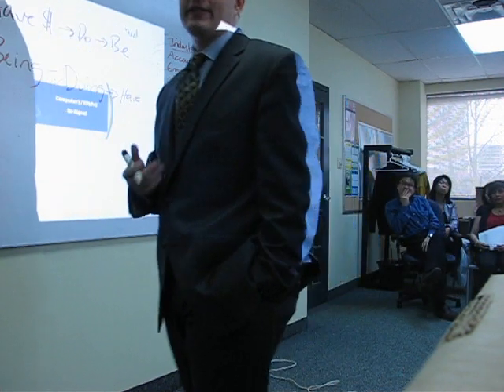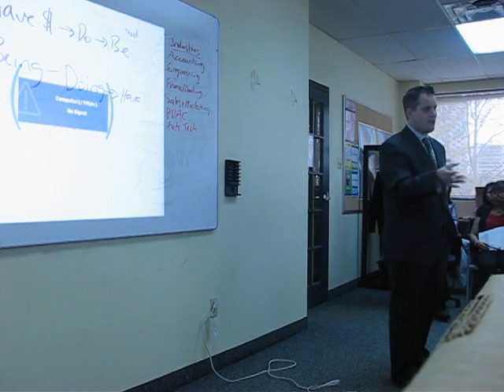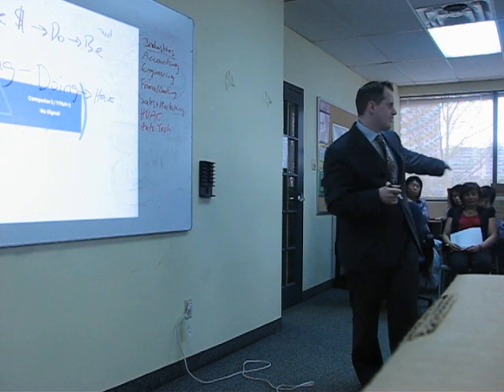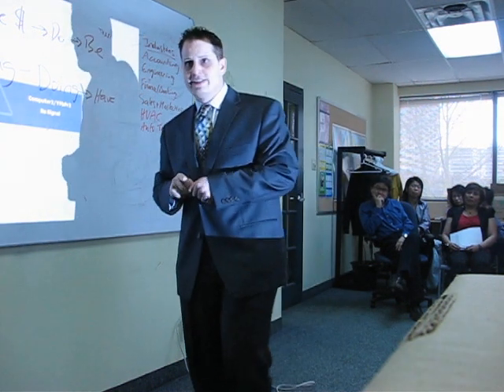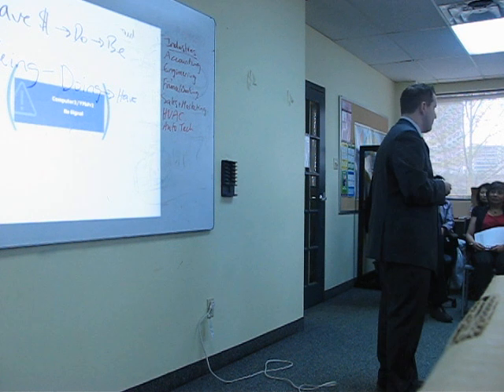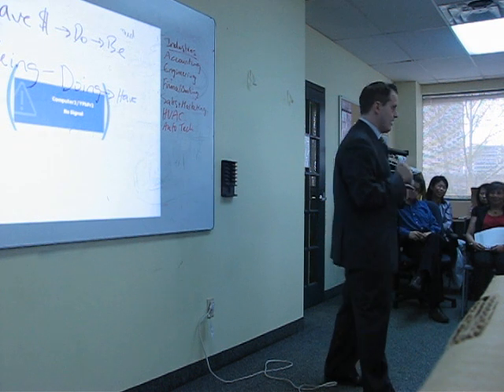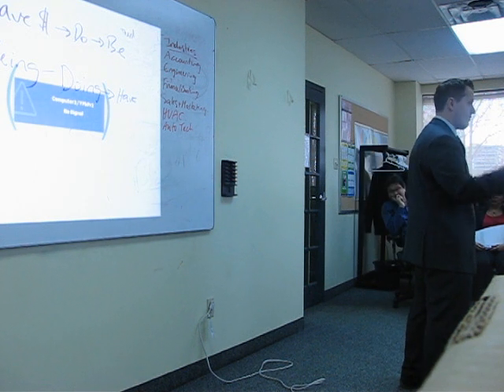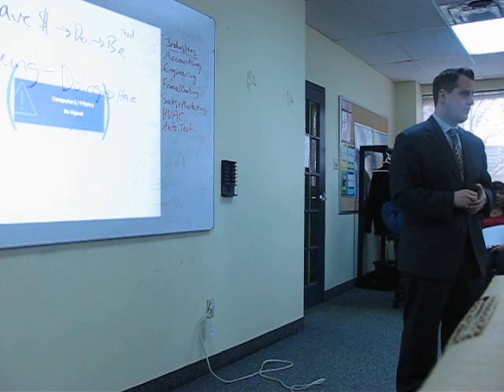Salary Negotiations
Teaching new immigrants how to negotiate salary